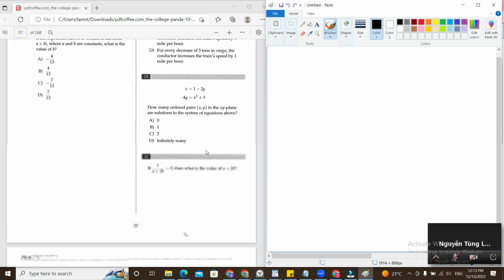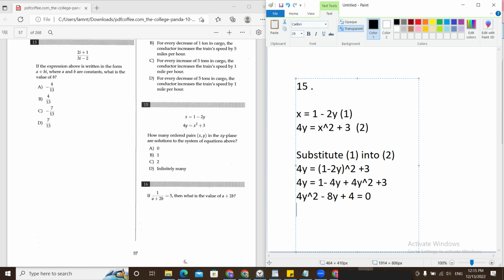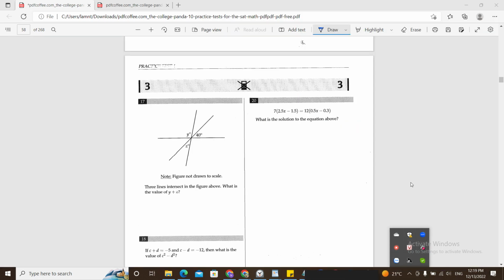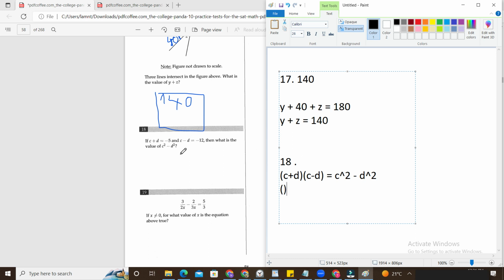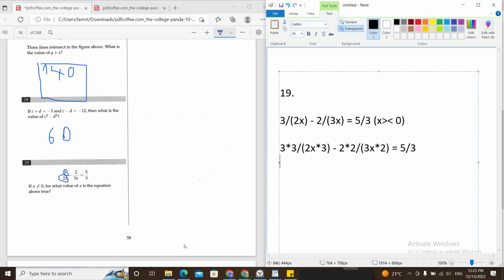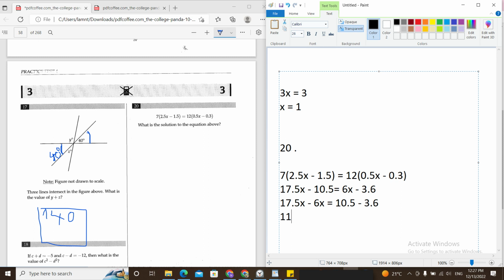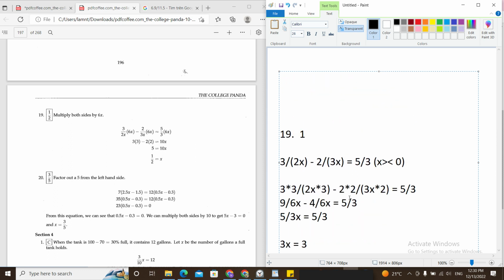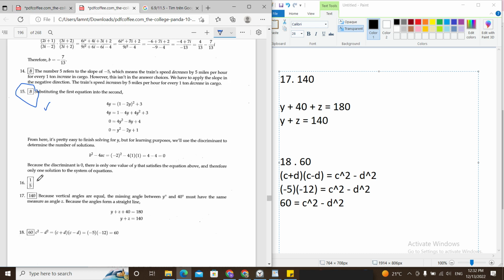SAT Math -- College Panda Test 4 - Part 4 - Section 3 - Q15-20.